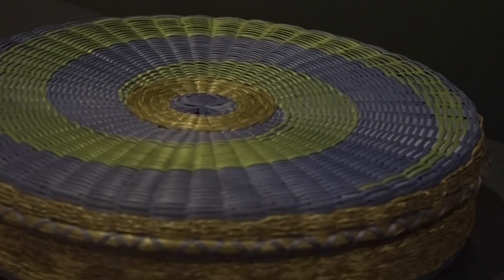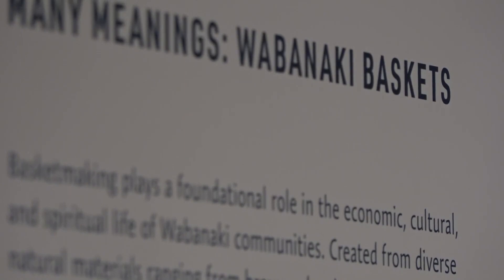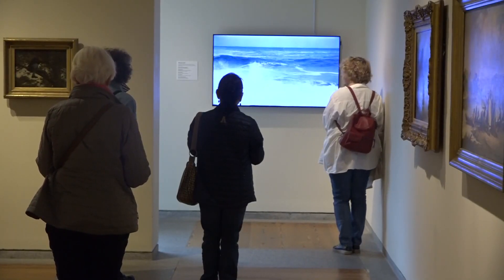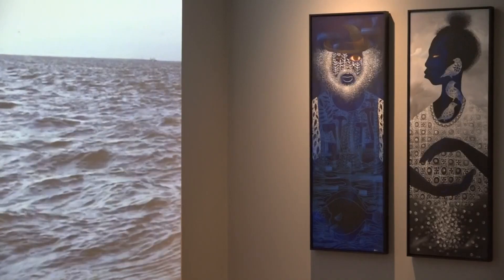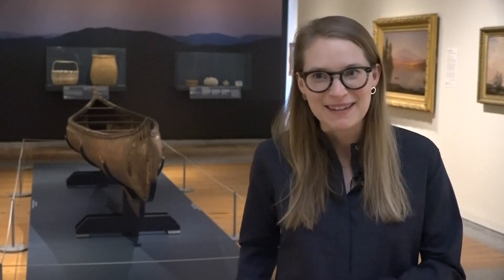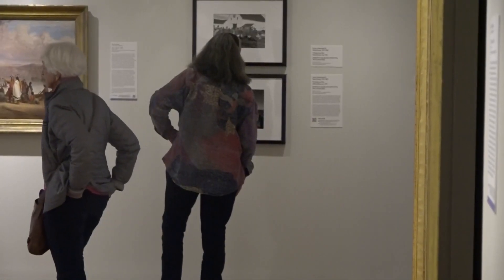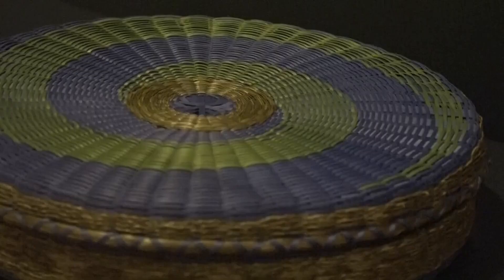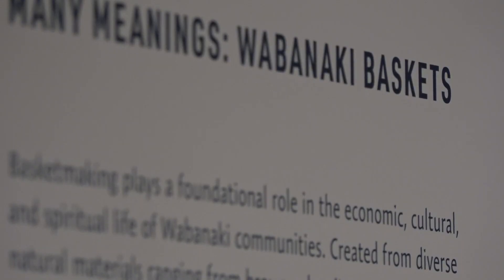Exhibit focuses on Maine's Indigenous history at Portland Museum of Art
The exhibit is called "Passages in American Art."